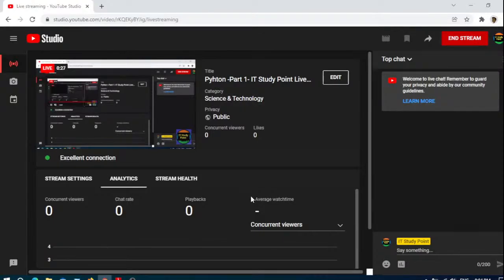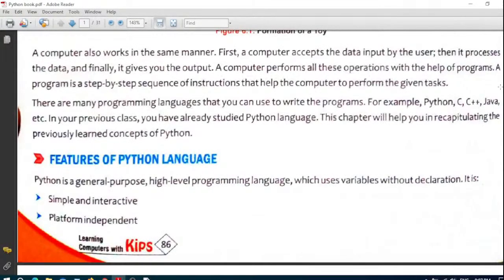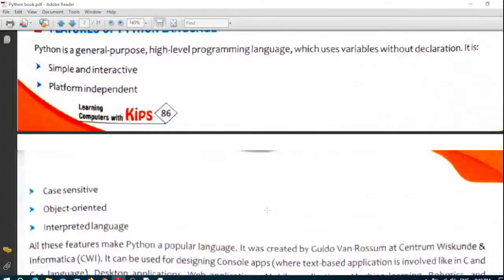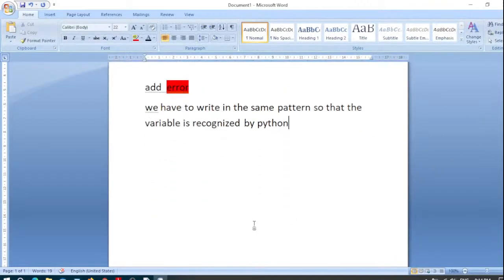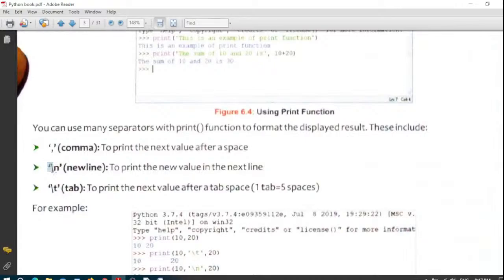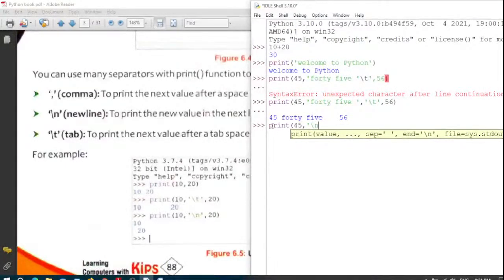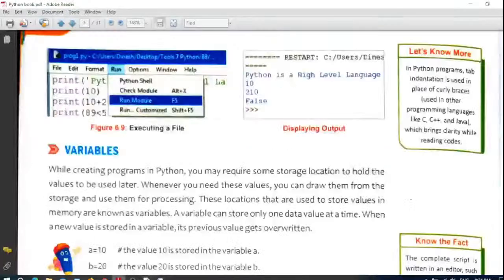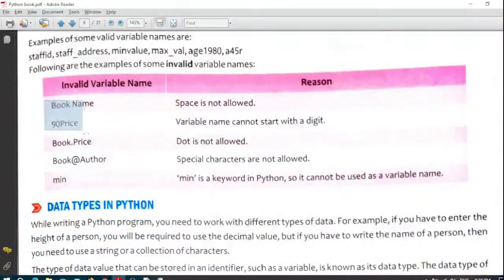Pyhton -Part 1 an introduction- Live Stream Python Study@IT World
Python an introduction

by ram Prakash